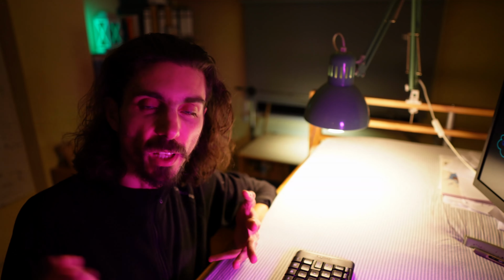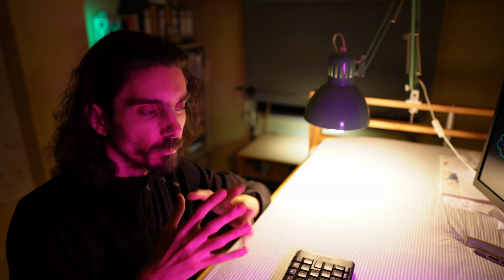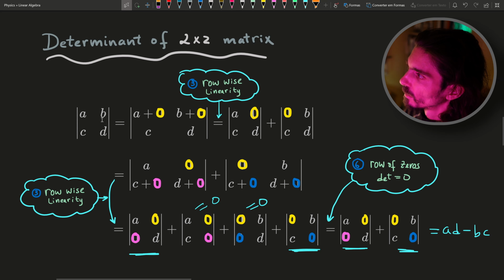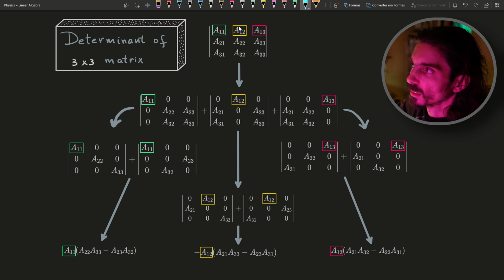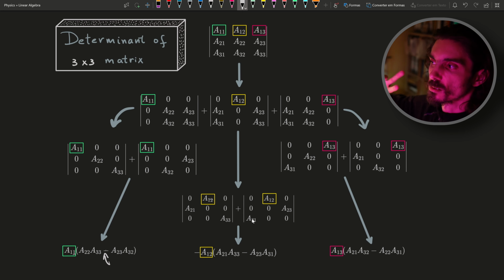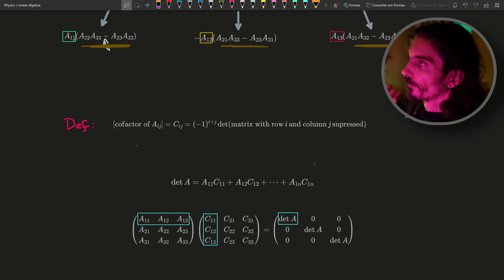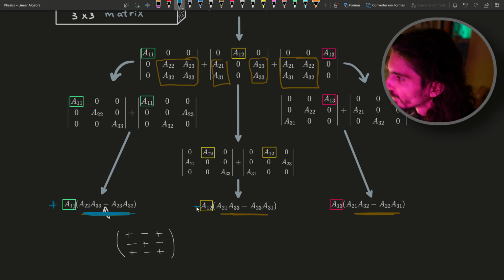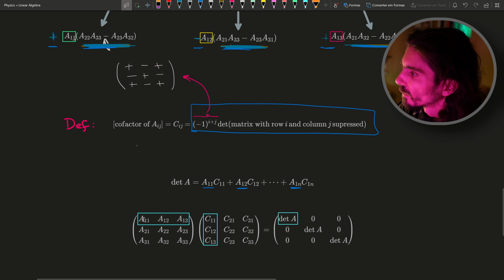Determinant of a 2 by 2 and 3 by 3 matrix (Cofactor formula)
We use the 10 properties of the determinant to compute the general formula of the determinant.